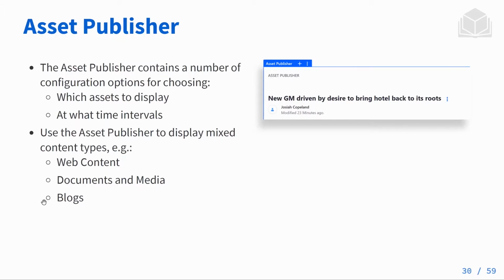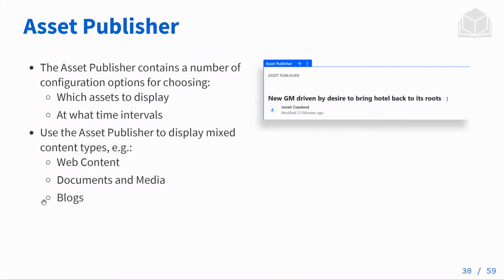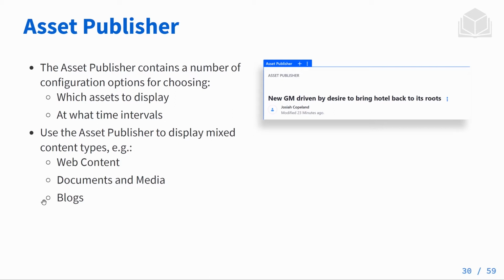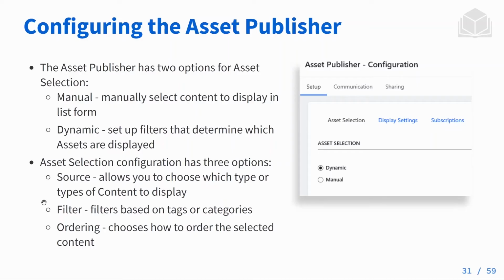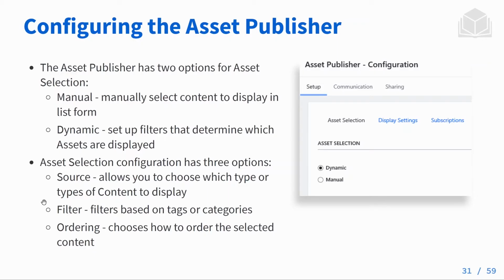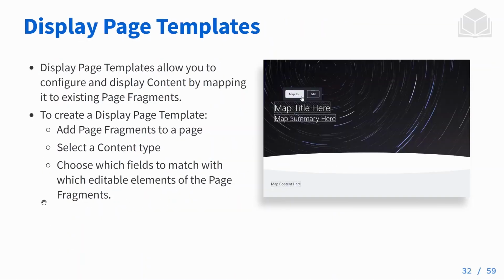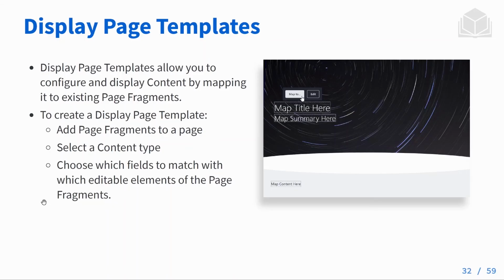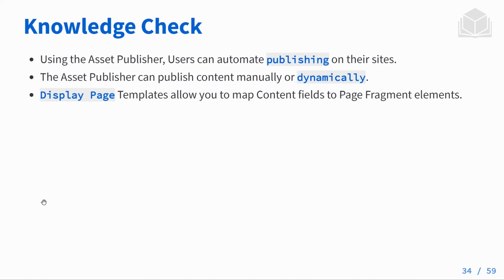Create Self-Publishing Pages with the Asset Publisher 7.2 Content Manager